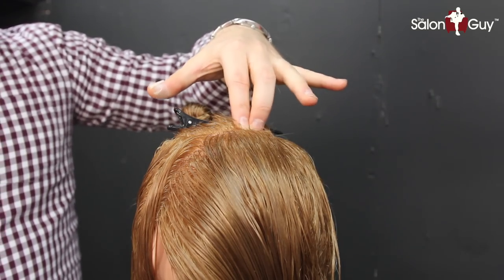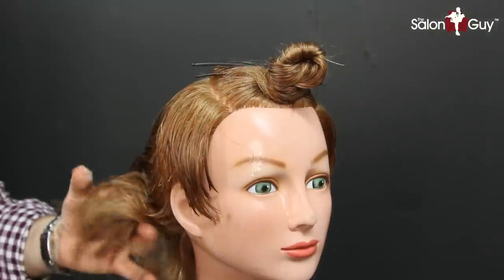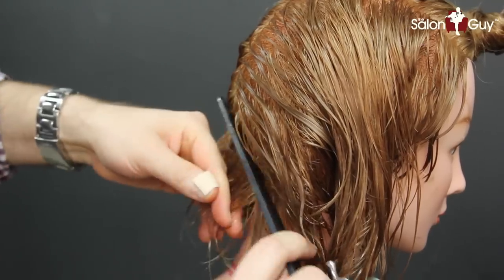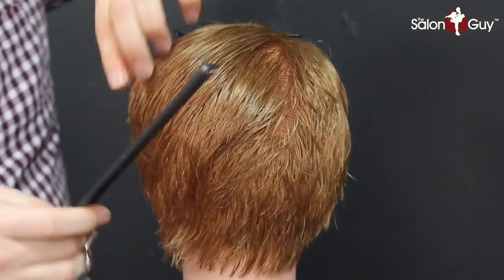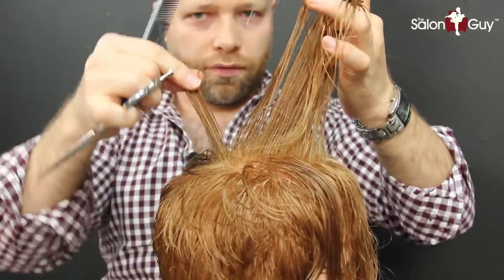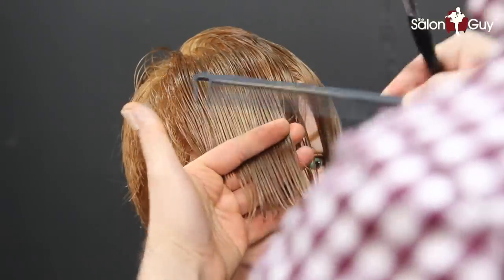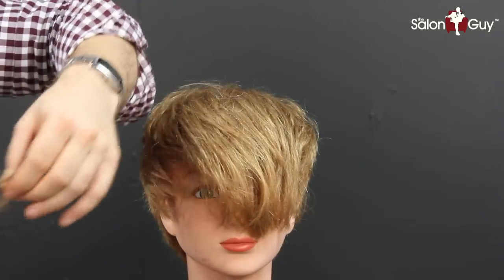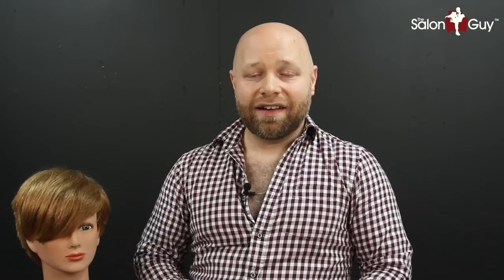Jennifer Lawrence Golden Globes Pixie Haircut Tutorial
Jennifer Lawrence Pixie Haircut Tutorial

Jennifer Lawrence 2014 Golden Globes Haircut

Please enjoy my version of the brand new 2013 pixie haircut as seen on Jennifer Lawrence. Catching Fire - The Hunger Games star Jennifer Lawrence has never quite had her hair this short, however the short, sexy and fun pixie cut is a sure winner for all occasions.